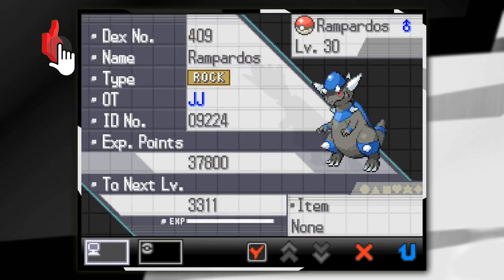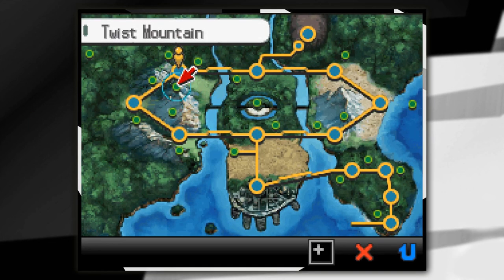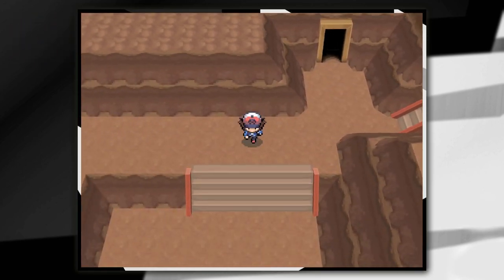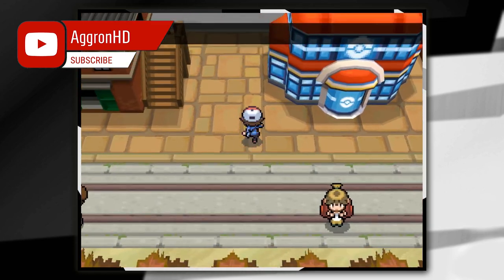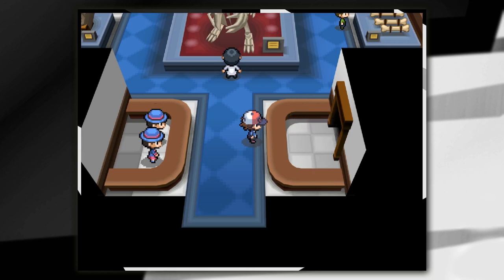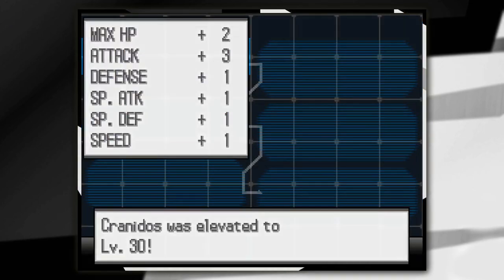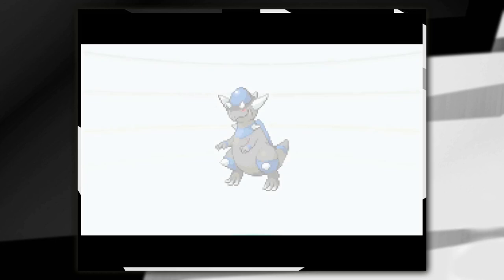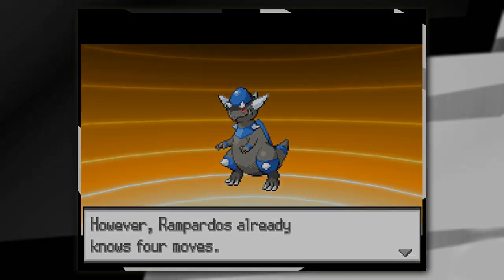HOW TO GET RAMPARDOS ON POKEMON BLACK AND WHITE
you can get a skull fossil from twist mountain and then take it to nacrene city to have it recovered into cranidos and then level cranidos to level 30 for it to evolve into rampardos